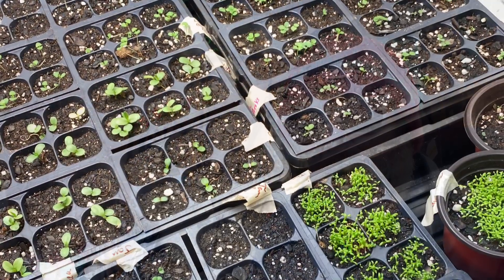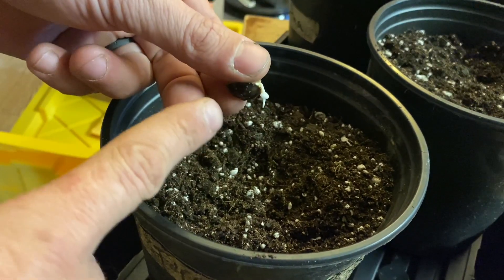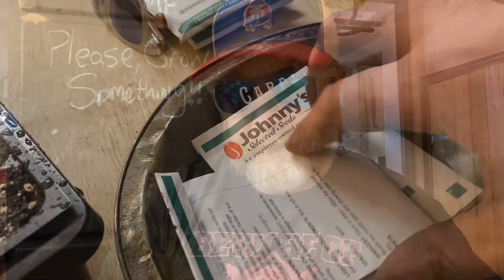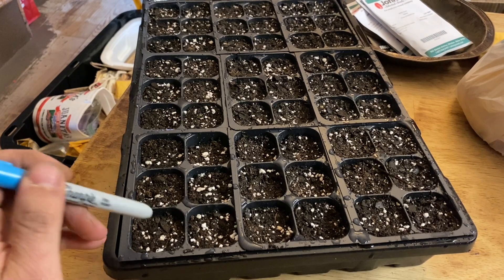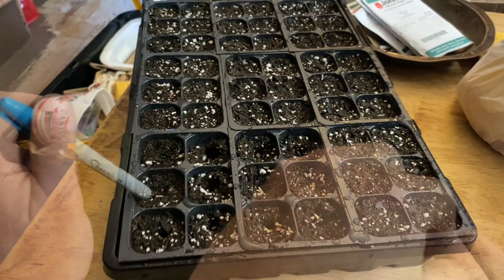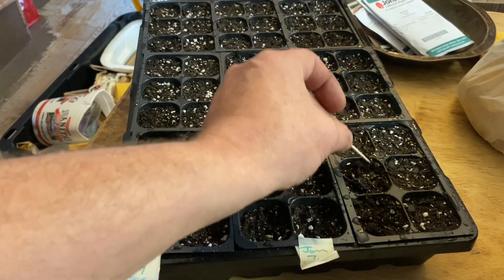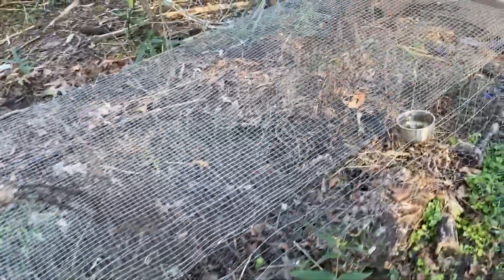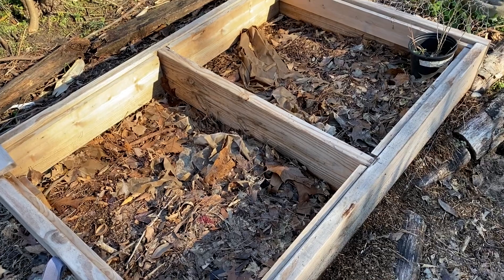What I am planting now. 🌱 moringa update, making new beds 🌱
Staring seed indoors in January comes with challenges. Having the space, equipment, and know how to start seeds is an incorporated skill and is developed through experience. Our third year starting herbs, flowers, perennial, for the garden.

Remember the moringa seeds?  They sprouted and we moved them over to a 1gal pot and placed them into the bathroom to continue their development.

What seeds are we starting in January?  We share some of the seeds that will be grown out this season, and drop more seeds into the dirt.

Echinacea is planted and salvia!

New planting beds are started and the food forest expansion process also begins to take shape.

Gardening by the almanac.  Does it work?  How do you do it?  We all have questions about this topic related to gardening.

We use natural gardening techniques to build a diverse natural ecosystem in the gardens. Slowly replacing common species, with perennial food producing species.

What to see how permaculture and food forest work?  This is a very young food forest. Foundation tree plantings are still happening.  This year we will focus on establishing our new fruit trees, and removing the unproductive or undesirable nuisance plants.  Working with nature and its natural cycles.

Zone 7A/8B we are in a boundary zone micro climate on the banks of a seasonal creek.  Expanding the food production, natural ecosystems that will blend food production, medicinals, and aesthetic plantings.  To support bees, butterflies, and all the beautiful life on this garden.